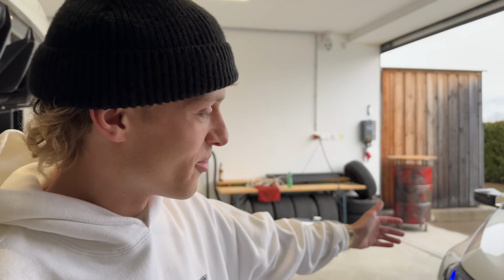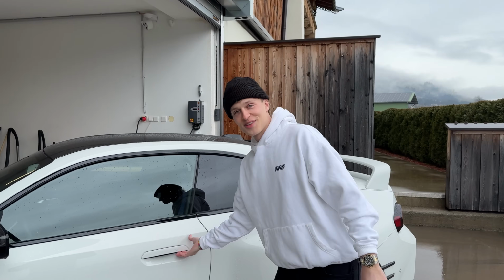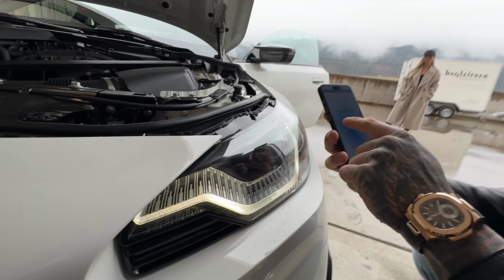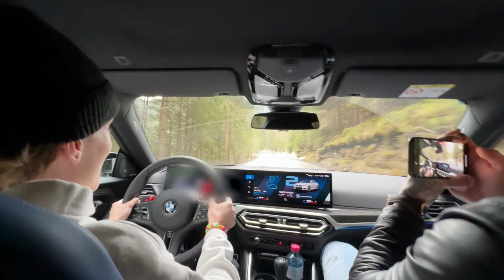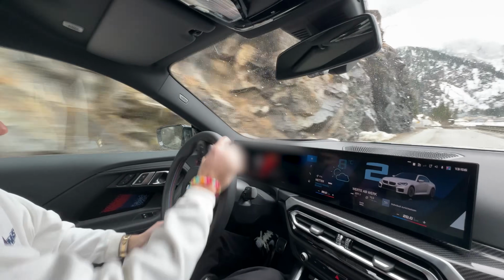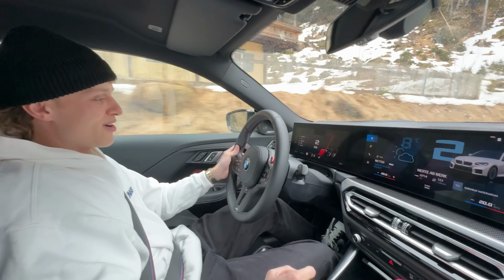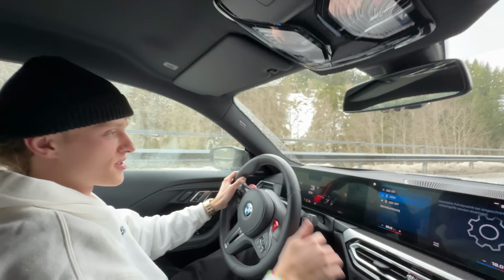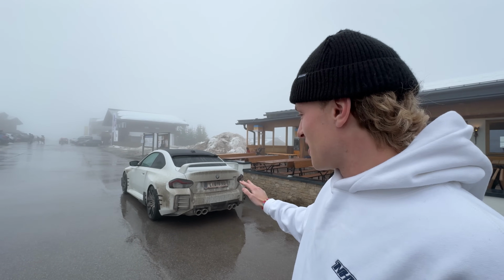BMW M2 G87- BETTER THAN AN M3? - FIRST TESTDRIVE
My old friend Sebastian decided to visit me and he was kind enough (or crazy enough?) to let me test his manual M2 G87. Is it better than my G80 M3?